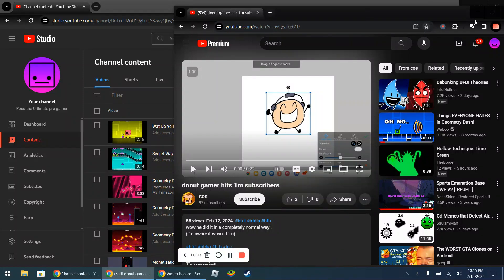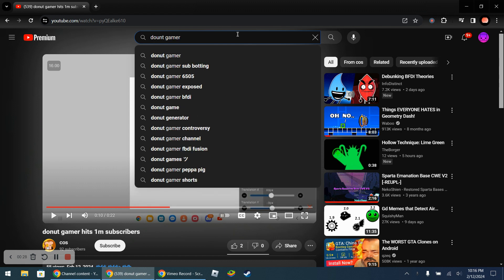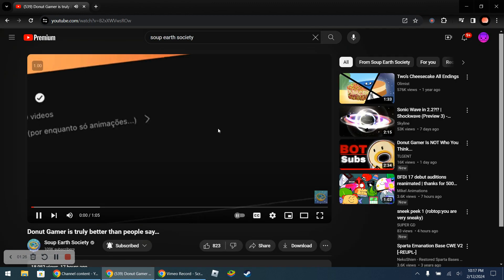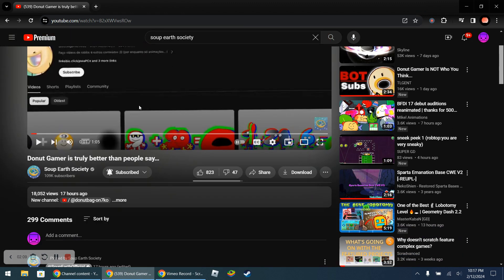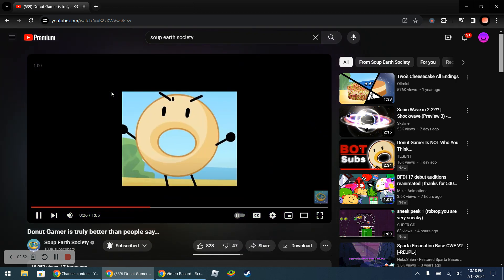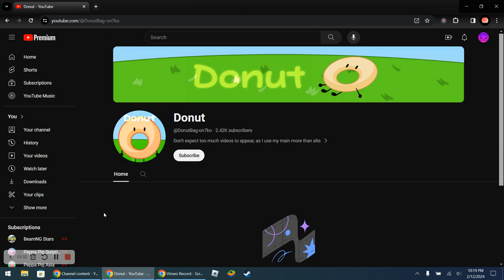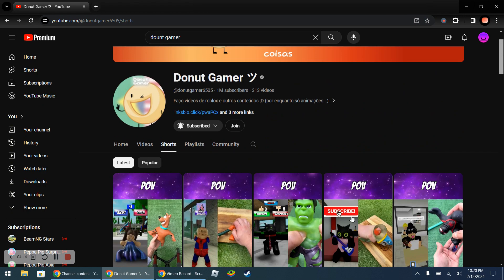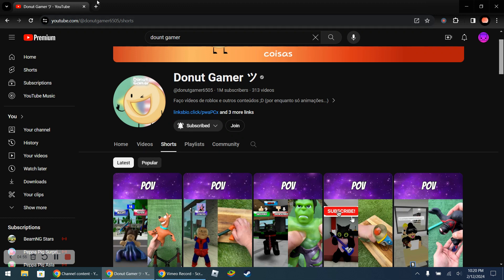DG got 1m.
DG = Donut Gamer